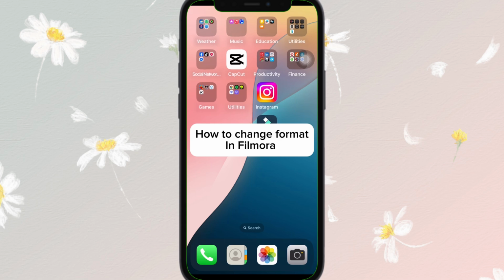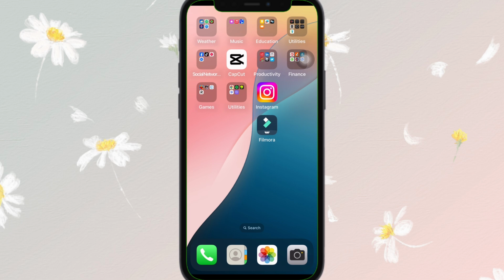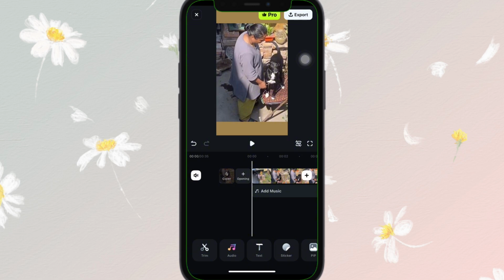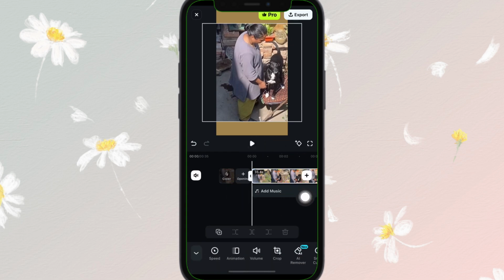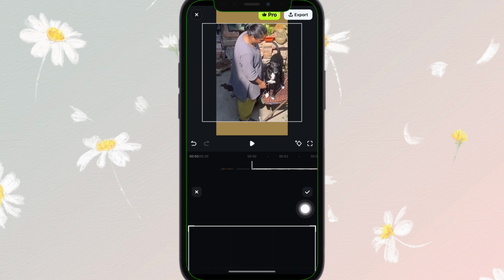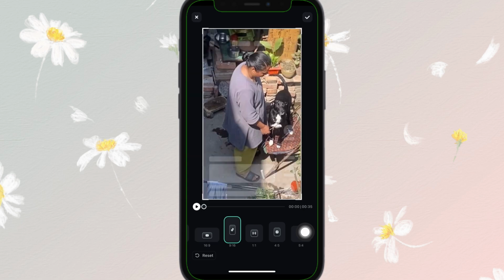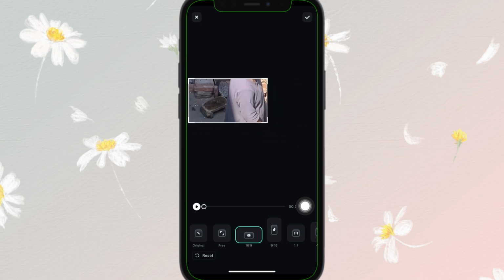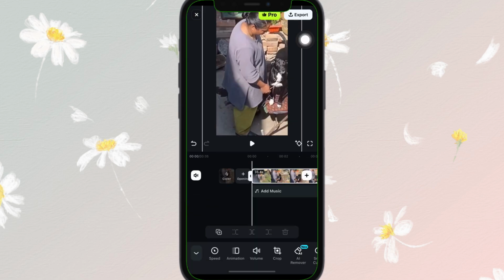How to Change Format in Filmora 2025?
Need to change the format of your video in Filmora? This easy-to-follow tutorial will show you exactly how to convert your video to a different format. We’ll guide you through the key settings to export your video in the best format for your needs.

👉 Learn how to change video resolution, choose the right format for different devices, and save your project in the ideal format.
🎬 Watch till the end to make sure your video is in the right format for uploading or sharing!